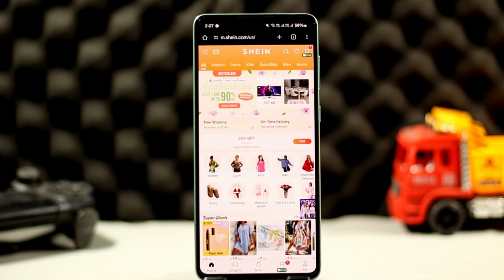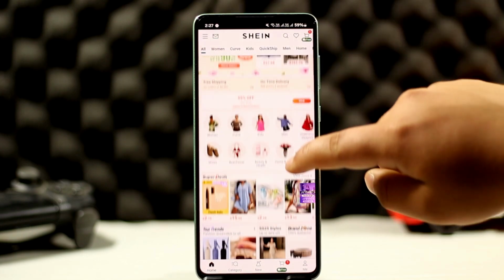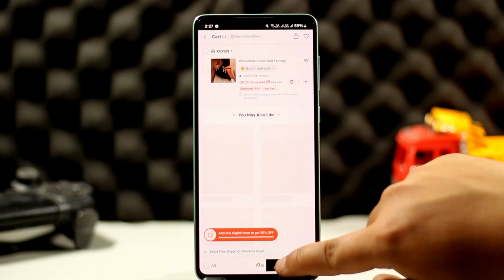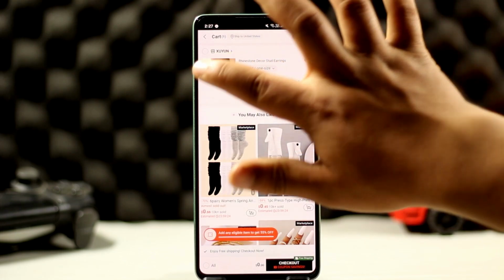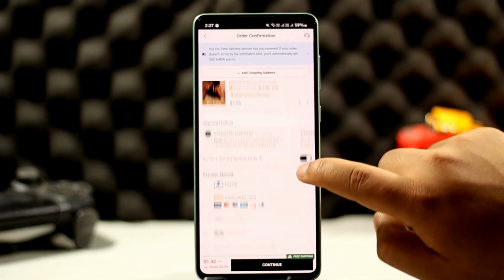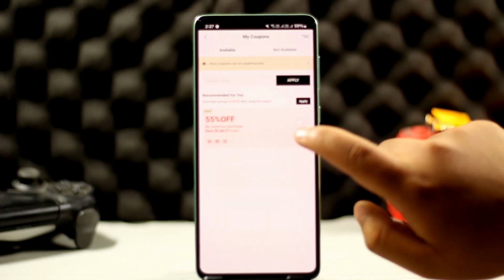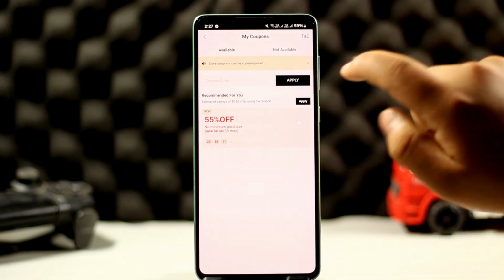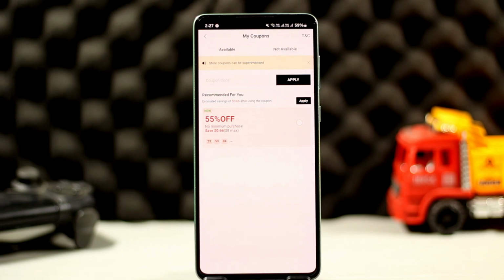How To Use Referral Code On Shein ! 2025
If you're looking to use a referral code on Shein, this video will guide you through the process step by step. Shein offers referral codes that allow users to get discounts on their purchases, making it a great way to save money while shopping.

To begin, browse Shein's website or app and select the items you want to purchase. Once you've added your preferred products to the cart, proceed to checkout. During the checkout process, Shein provides an option to enter discount or referral codes. Look for the "Coupon Code" or "Referral Code" section, enter your code, and tap "Apply" to activate the discount. If the referral code is valid, the discount will be applied to your total before completing the payment.

Referral codes typically offer benefits such as discounts, free shipping, or other promotional deals, depending on Shein’s ongoing offers. If your code isn’t working, double-check that it is still active and applicable to your order. Some referral codes may have restrictions, such as a minimum purchase amount or specific product exclusions.

Timestamps:
0:00 Introduction
0:05 Steps to use a referral code
0:18 Selecting products and adding to cart
0:26 Navigating to checkout
0:38 Entering and applying the referral code
0:49 Conclusion